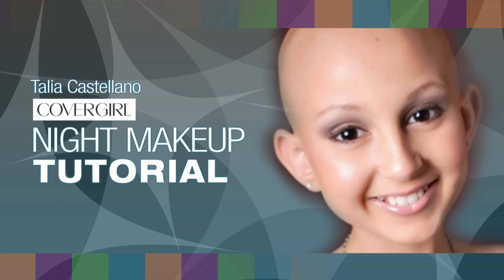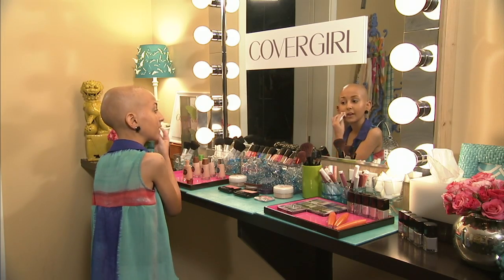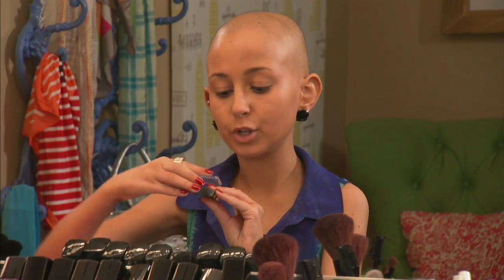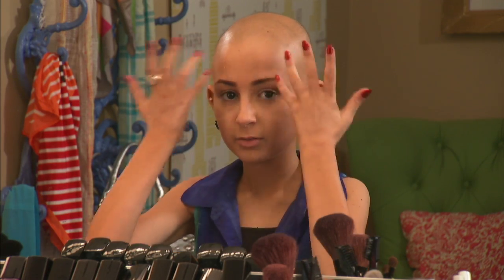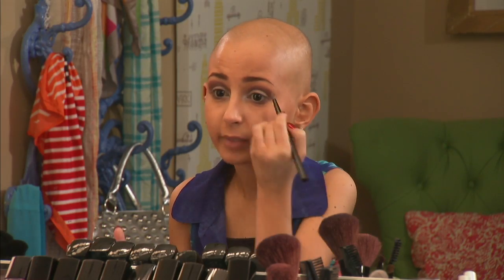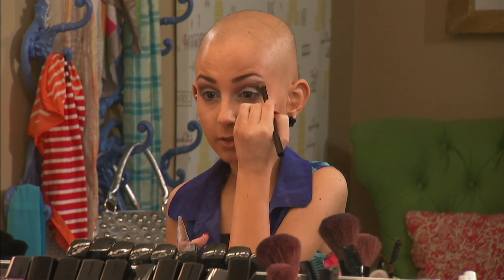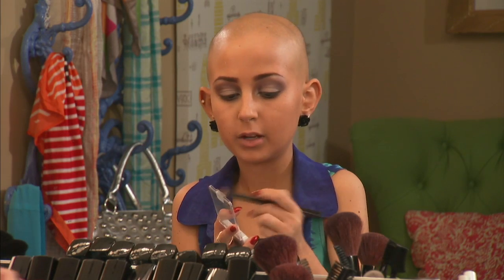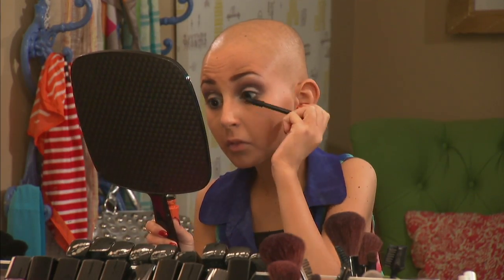Talia Castellano CoverGirl Night Makeup Tutorial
Get ready to look your best on your night out! Ellen's friend and honorary CoverGirl Talia gives you all the tips you need to look like a CoverGirl.